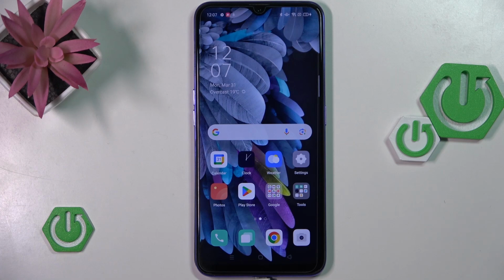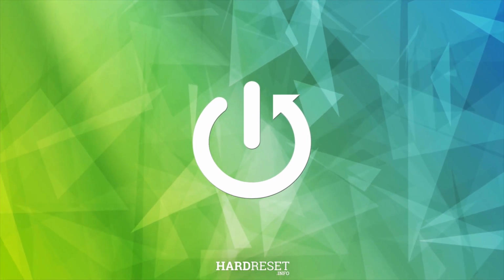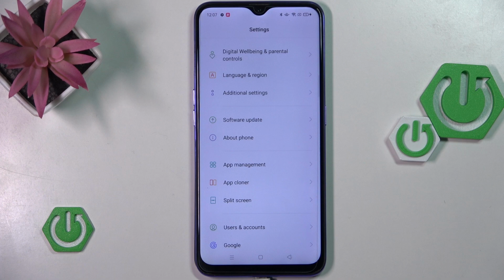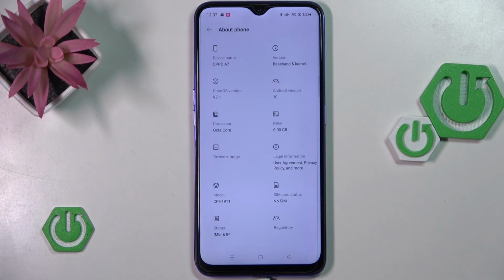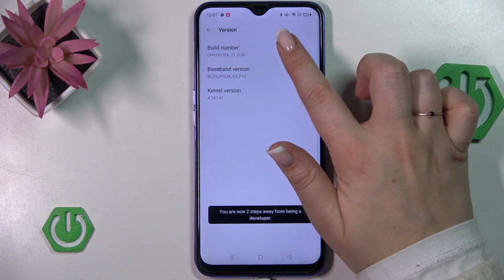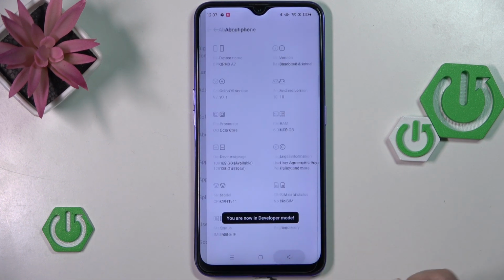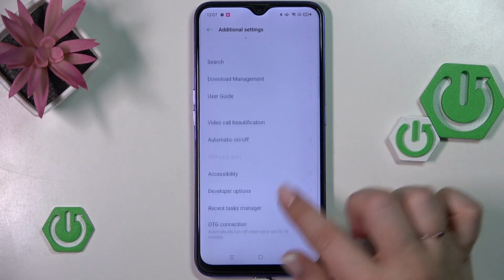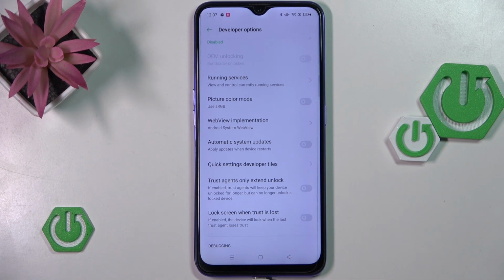How to Enable or Disable Automatic Software Update on OPPO A7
Managing software updates is important for keeping your OPPO A7 running smoothly. By enabling or disabling automatic updates, you can control when your device installs new software, ensuring you don’t interrupt your usage or consume unnecessary data. Follow this guide to easily turn automatic software updates on or off for your OPPO A7.

How to Turn On/Off Automatic Software Updates on OPPO A7?
How to Manage Software Update Settings on OPPO A7?
How to Disable or Enable Automatic Updates on OPPO A7?
How to Control Automatic Software Updates on OPPO A7?